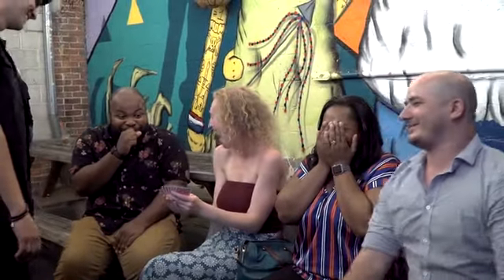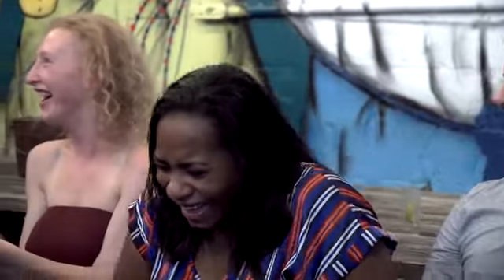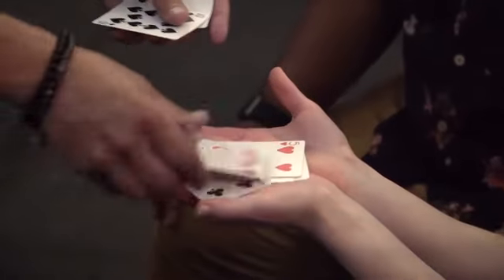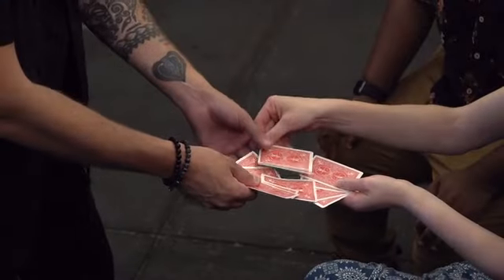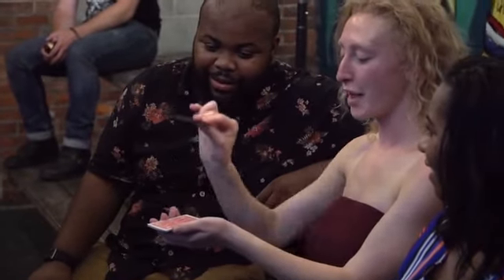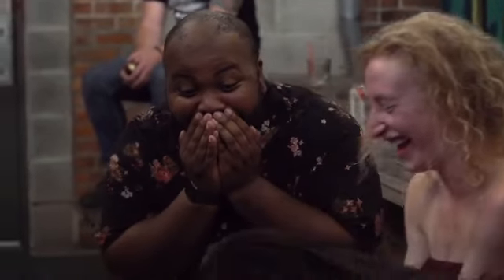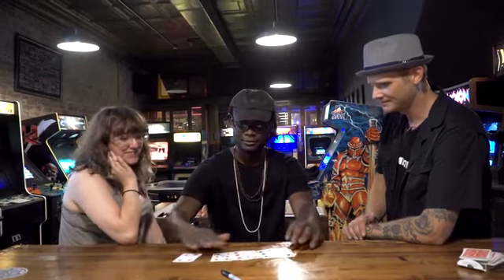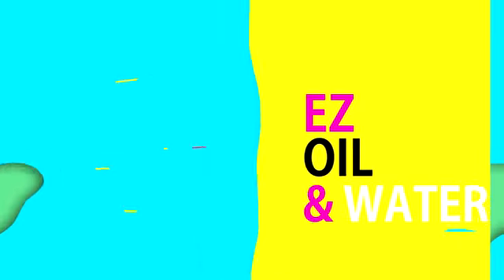The Cards Separate in THEIR Hands || EZ Oil and Water by Nathan Kranzo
Why do people freak out so hard when they see this trick? Because THEY DID ALL THE MAGIC THEMSELVES.

The Kranzilla is back with the easiest oil and water you’ve ever seen. Nathan Kranzo has taken the classic effect oil and water and made it so easy, that you can have the spectators mix the cards and then perform the entire effect without the magician doing a thing. This powerful version of the oil and water plot is as fair as it gets.

- Completely Self Working
- No Sleight Of Hand
- No Gimmicks

EZ Oil & Water is a great new handling that can be a whole trick in itself or a great first phase for your existing Oil & Water routine.

***This is a self-working trick, the method is the process. For this reason, we can't post a full performance of this effect. If you have any questions please let us know***